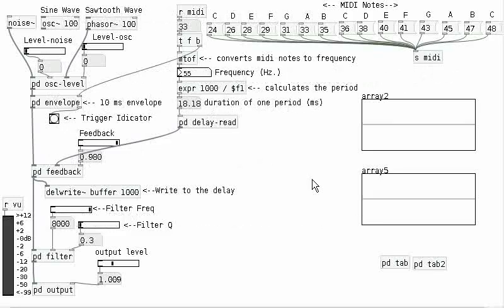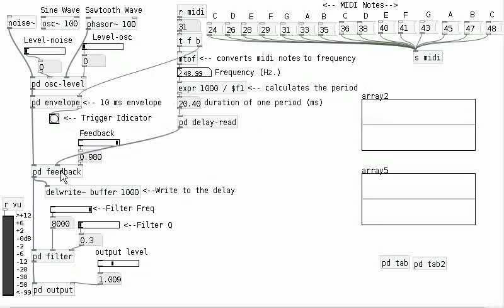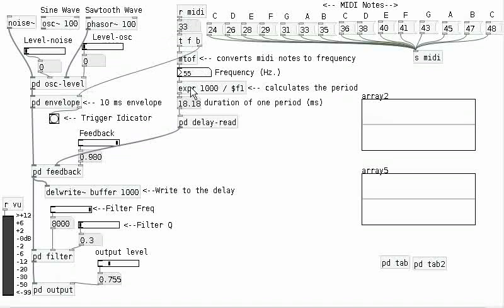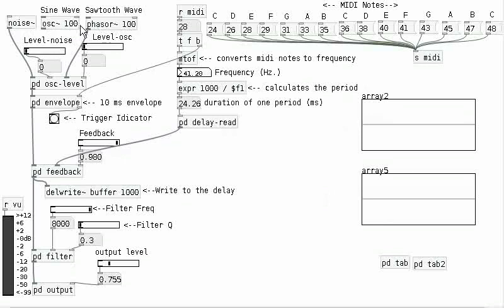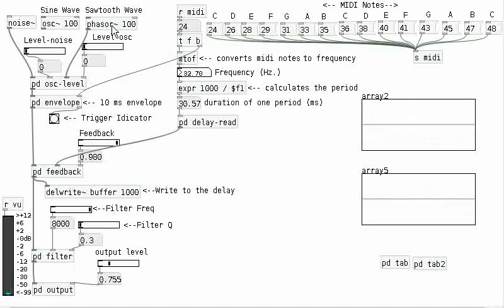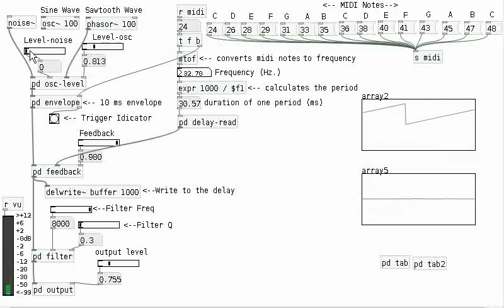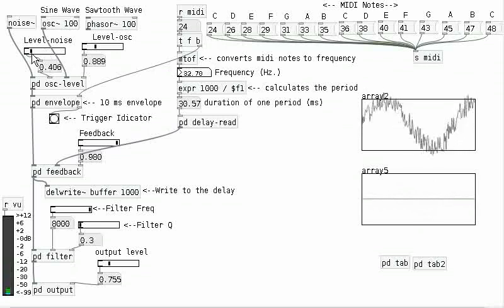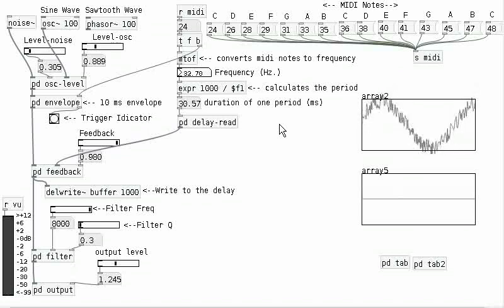Karplus Strong Techniques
Karplus – Strong Technique
This video shows how to make a stringed instrument sound using Procedural Audio. The technique used here is the Karplus – Strong technique which creates the sound by using delay and feedback. or call